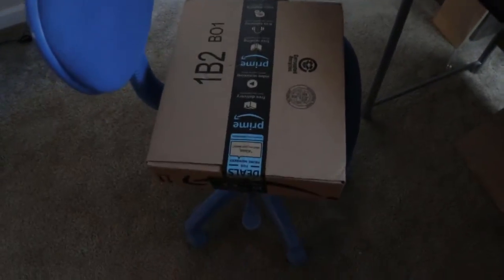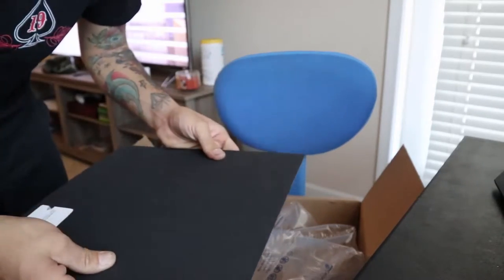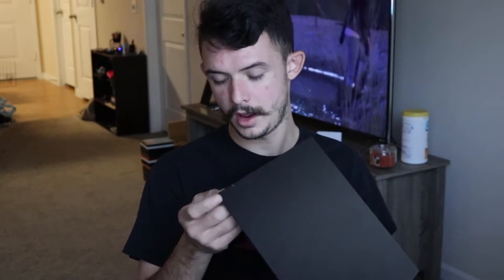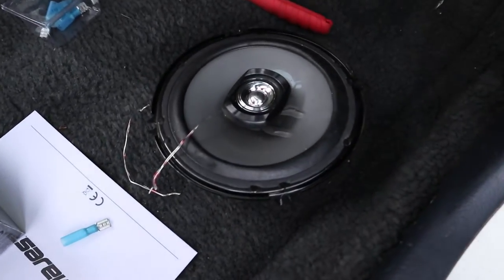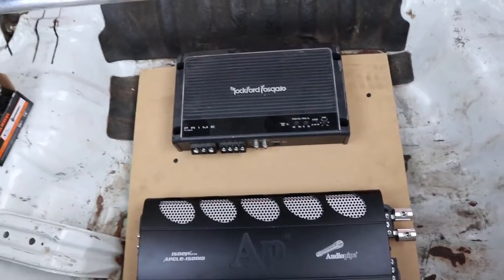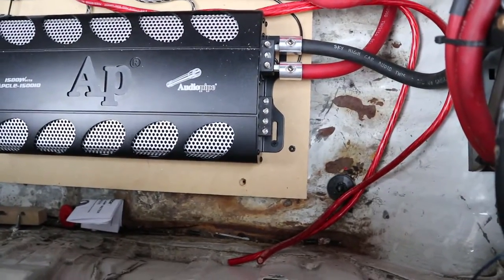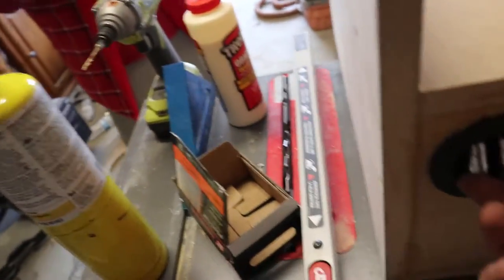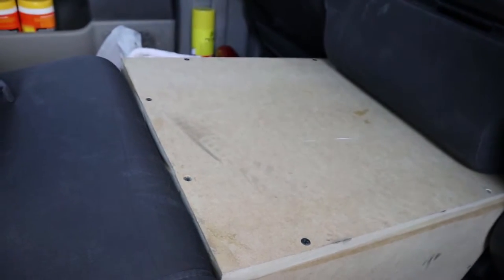CRX FINALLY GETS A RADIO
got my radio playing in crx and music playing. also installed a system in my buddies truck. tune in next week for the sub box build and install in the crx.